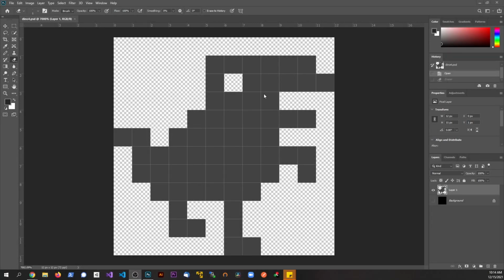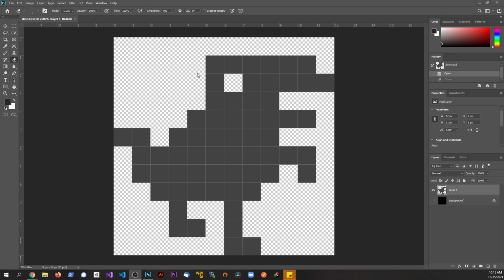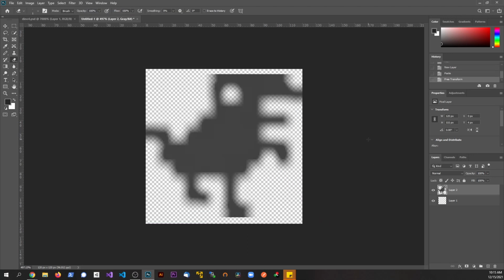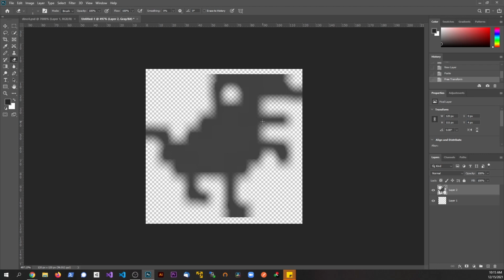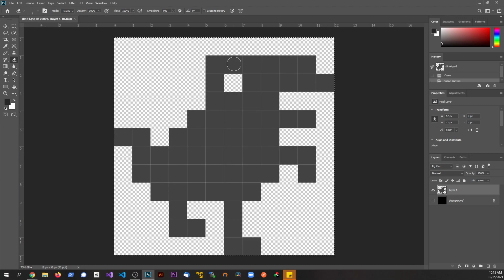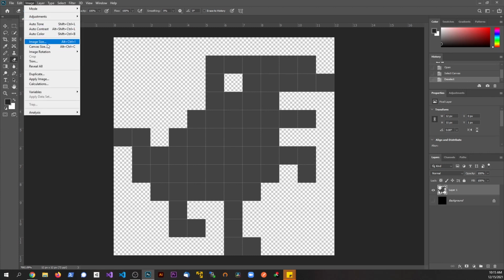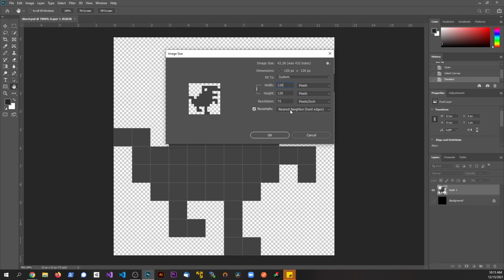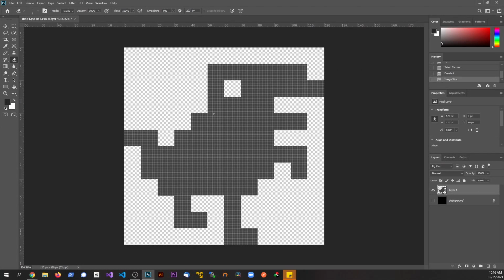How to Enlarge Pixel Art in Photoshop without it getting blurry - How to make pixel art Bigger